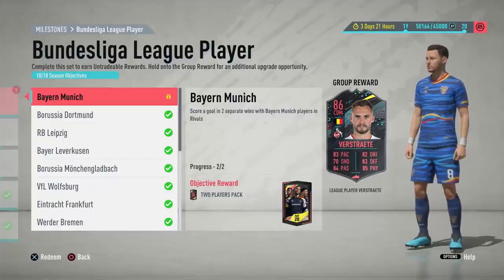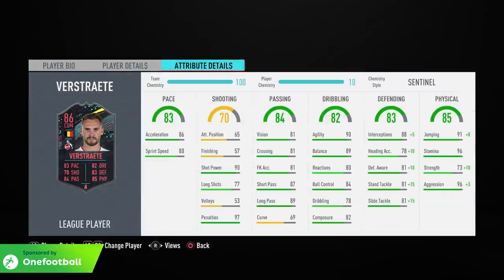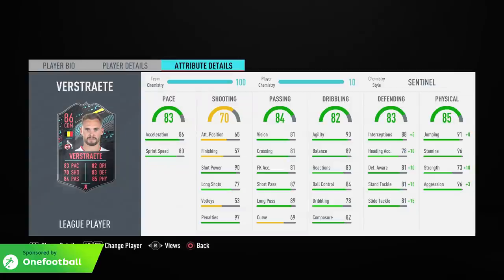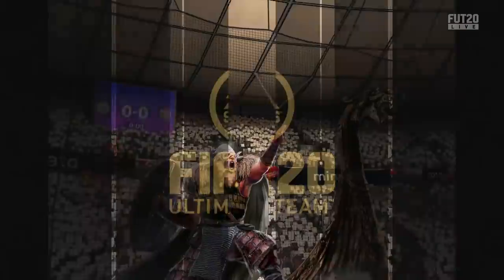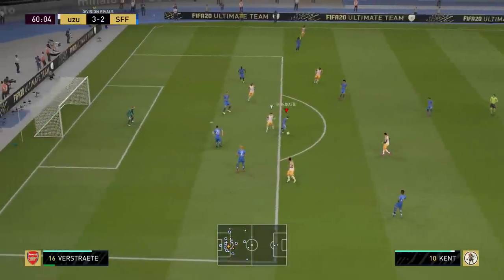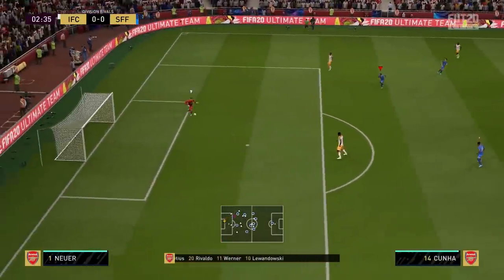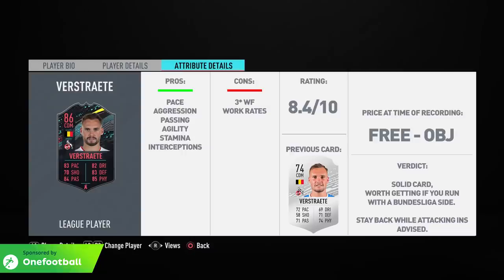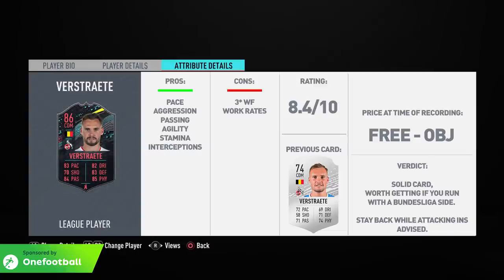FIFA 20 League Player Verstraete Review | 86 Bundesliga Milestone Verstraete Player Review Fifa 20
FIFA 20 League Player Verstraete Review, 86 Bundesliga Milestone Verstraete Player Review Fifa 20, gameplay with the latest league player, have you got this objective Birge Verstraete card yet? ONE FOOTBALL APP i got it pretty quickly to get this video out!

@KieronSFF on twitter, instagram etc.